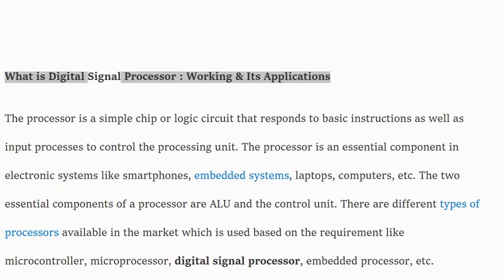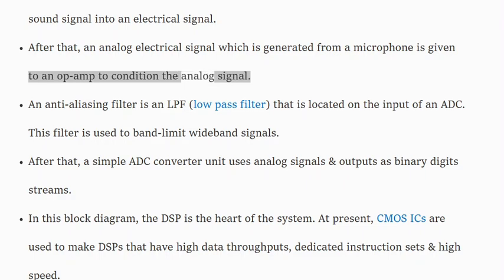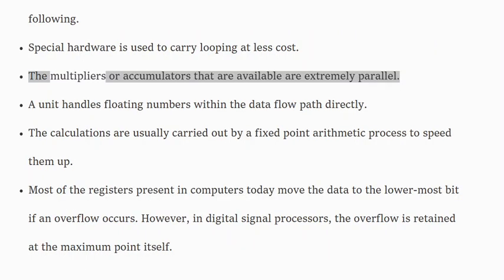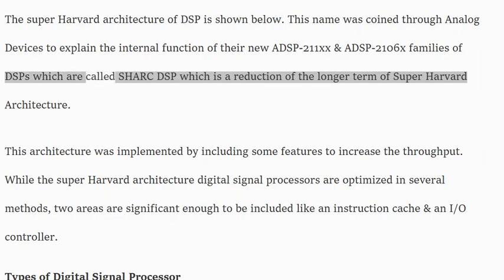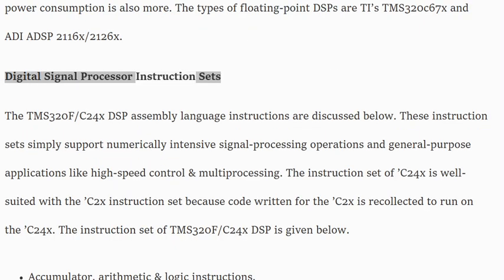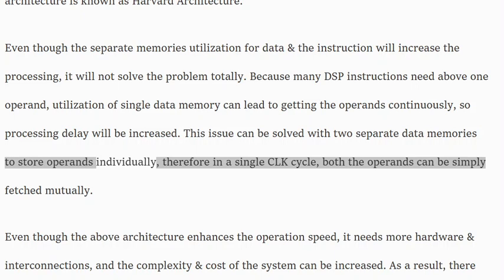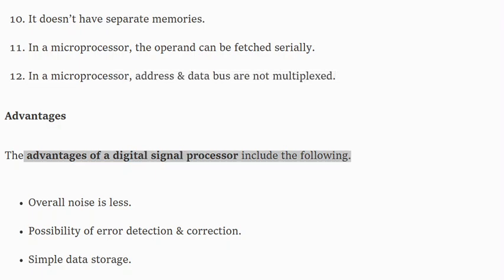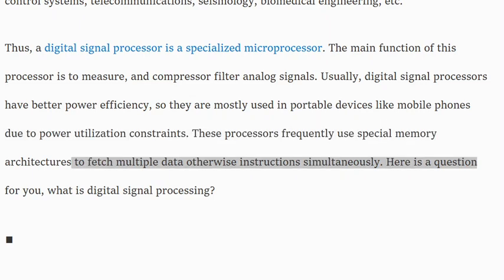What is a Digital signal processor DSP? Digital signal processor explained